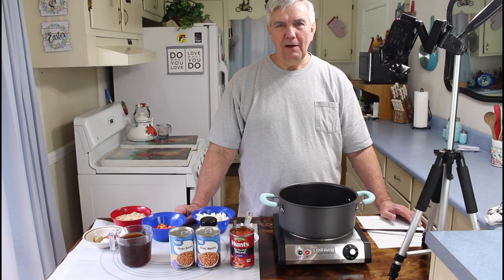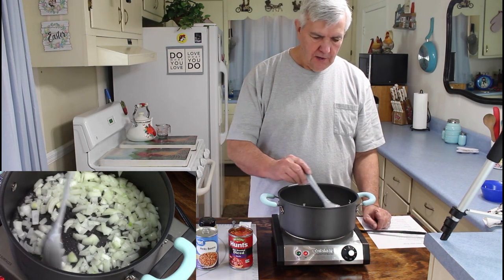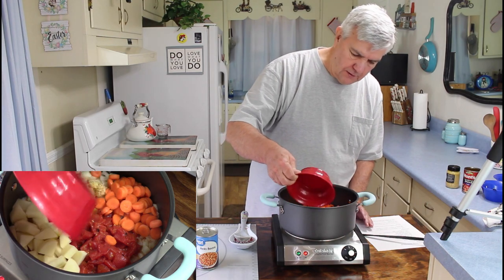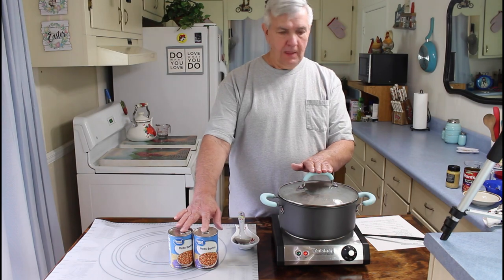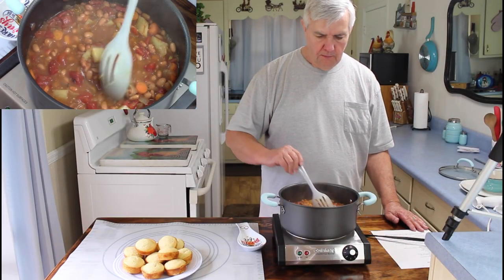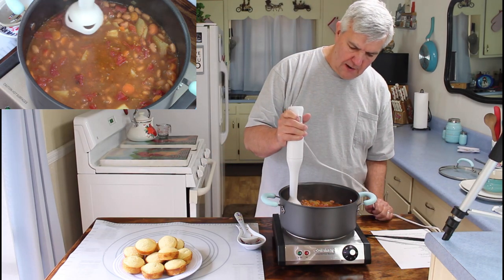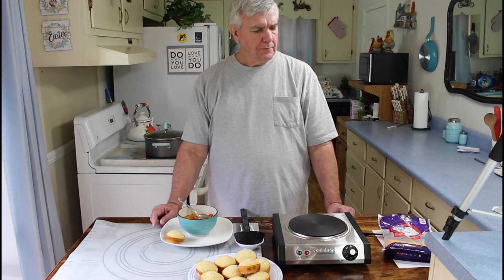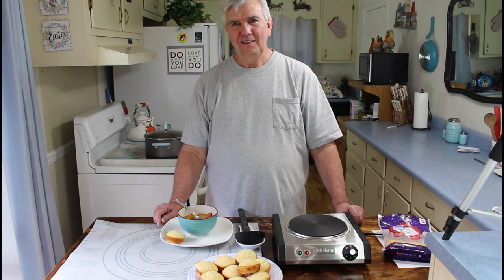Mexican Pinto Bean Soup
Ingredients
1 tbsp olive oil
1 medium onion diced
1 (14 oz) can fire-roasted tomatoes
3 garlic cloves minced
2 small carrots peeled and diced
1 medium potato peeled and diced
1 tsp oregano dried
1 tsp ground cumin
1 tsp smoked paprika
Red pepper flakes to taste
2 bay leaves (optional)
2 cups vegetable broth
2 (14 oz) cans pinto beans drained and rinsed
Instructions
Heat oil in a large pot over medium/high heat.
Add onion and sauté for about 4-5 minutes, stirring frequently.
Stir in the roasted tomatoes, garlic, carrots, potato, and all spices.
Cook for 1-2 minutes, then pour in the vegetable broth
Bring the soup to a boil and let it simmer with a lid for about 10-15 minutes.
Add in the pinto beans and cook for a further 10 minutes or until the veggies are softened, stirring from time to time.
Serve in bowls and garnish with fresh herbs.

Mexican Cornbread Muffins
2 cups self rising cornmeal
¼ cup oil
1 1/3 cup milk
1 egg
½ can cream corn
5 tbsp jalapeno peppers diced
1 cup cheddar cheese

Mix all ingredients in a bowl
If needed add more cornmeal for the right consistency
Add mixture to muffin pans
Cook at 375 for 20 minutes
This recipe makes a drier mix for muffins
Use my other recipe for a moist Mexican Cornbread

75 Tremont Dr. S.E.